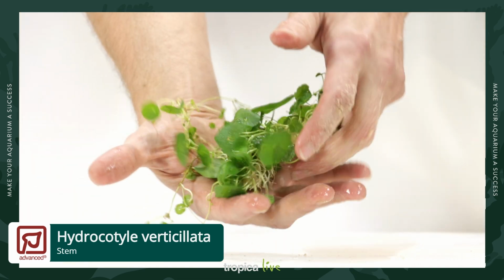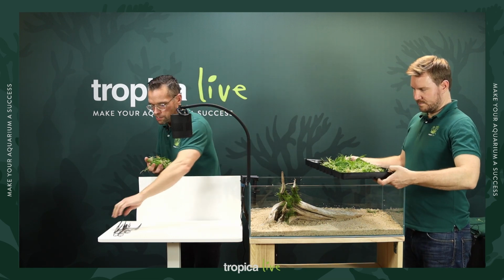How to Set Up a Brazilian River Biotope | Featuring George Farmer & Tai Strietman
Join renowned aquascaper George Farmer and biologist Tai Strietman as they guide you through the process of setting up an authentic Brazilian river biotope aquarium. This video takes you deep into the heart of Brazil, recreating the natural habitat of a specific river with incredible attention to detail.

Learn how to select the right aquarium plants, substrates, and fish species to mirror the ecosystem found in this unique biotope. George Farmer shares his expert tips on aquascaping, while Tai Strietman provides fascinating insights into the ecology and biology of the river's flora and fauna.

Whether you're an experienced aquascaper or just starting out, this tutorial offers valuable advice on creating a thriving, sustainable aquatic environment that captures the beauty of Brazil's natural waterways.

Key Topics:

Step-by-step guide to setting up a Brazilian river biotope
Insights on selecting the right plants and fish for your biotope aquarium
Tips on creating a natural, balanced ecosystem
Aquascaping techniques for an authentic look
Watch now to bring the wild beauty of Brazil into your home aquarium!